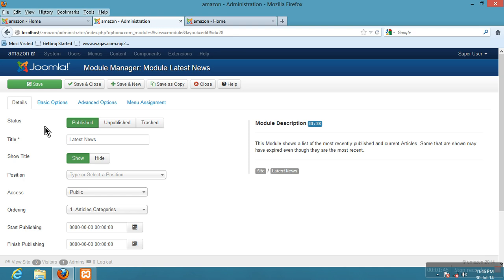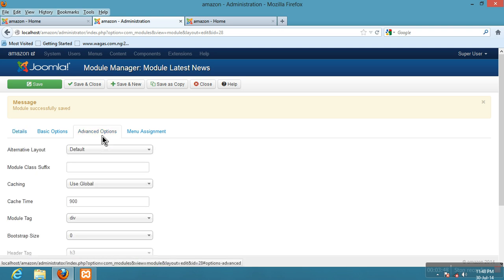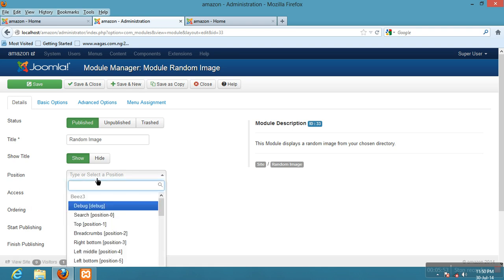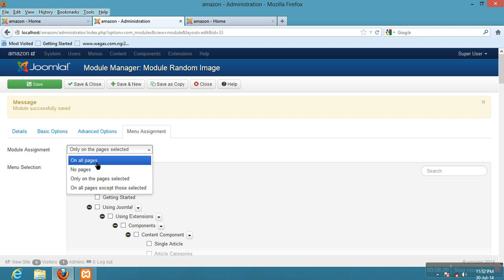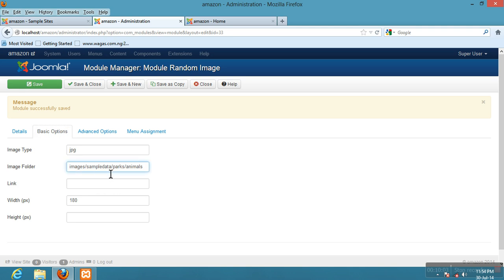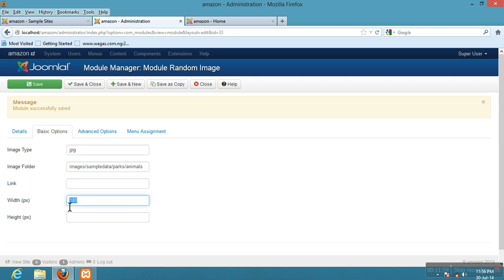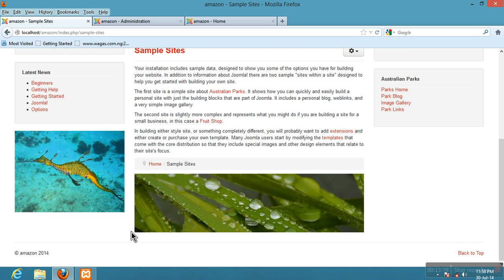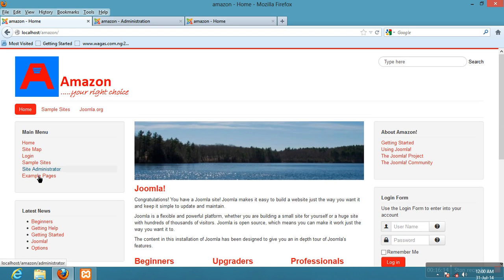015 Publishing or Activating other Modules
015 Publishing or Activating other Modules